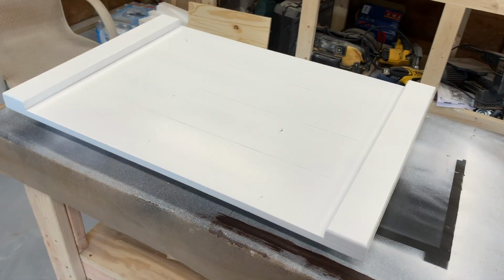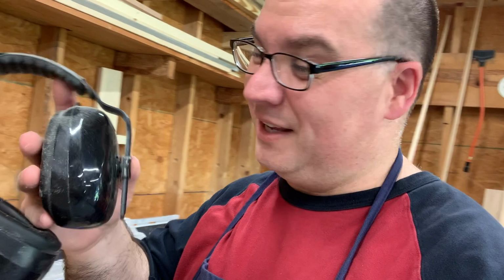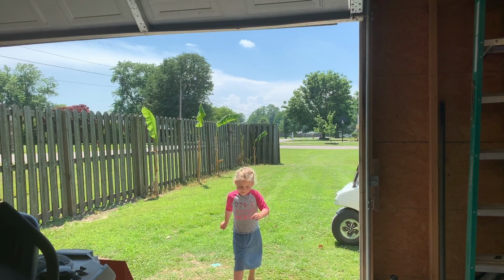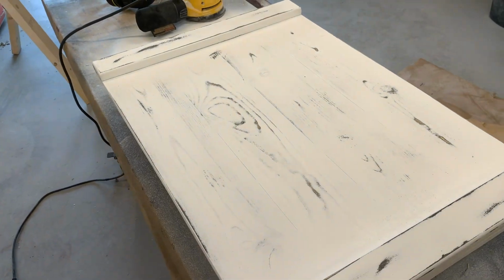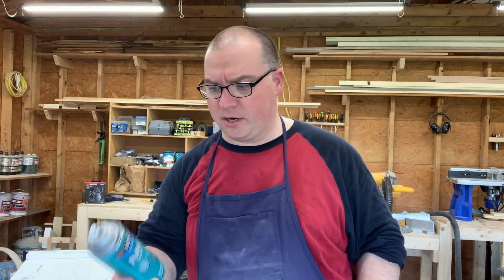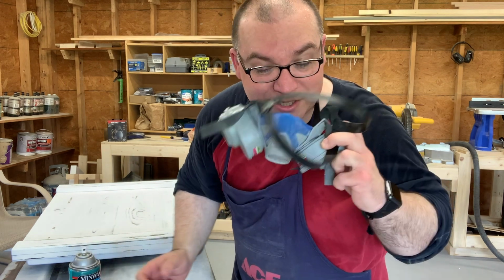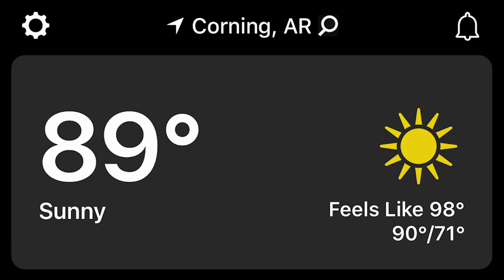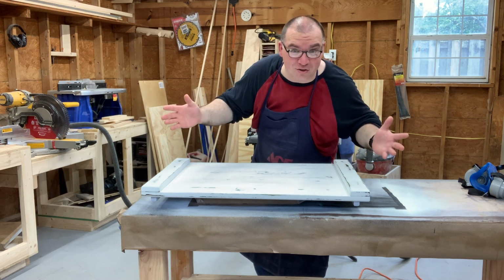I had a visitor in the shop today!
Today I take a look at the 3M Worktunes Bluetooth Headphones with hearing protection.  These have been a great benefit in the shop.

3M Worktunes

If you want a FREE trial of Amazon Prime for 30 days

And if you want to send me something to check out
Jay Malone
421 SW 2nd St.